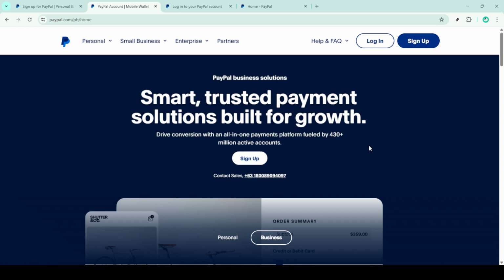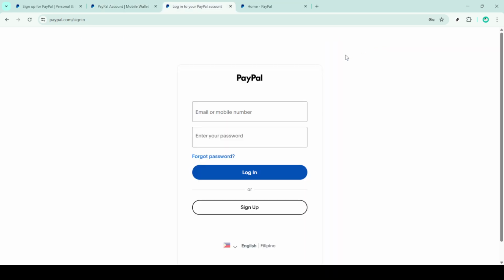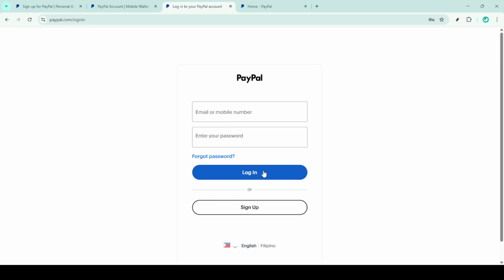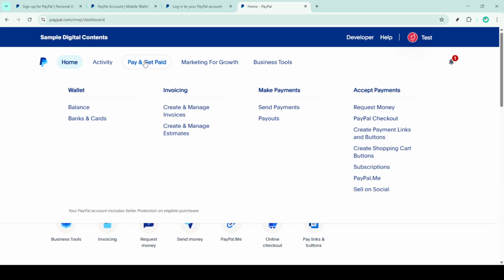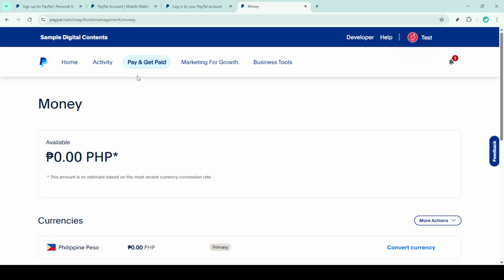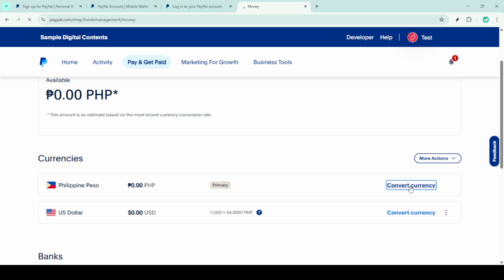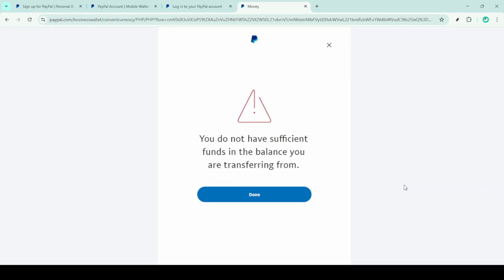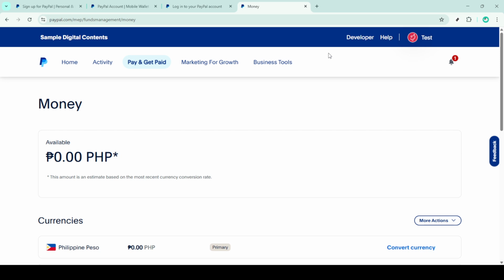How To Convert Currency in PayPal To Spend Your Online Earnings [2025 Full Guide]